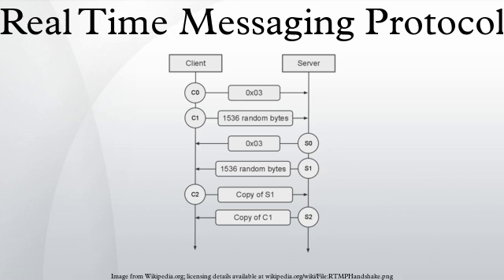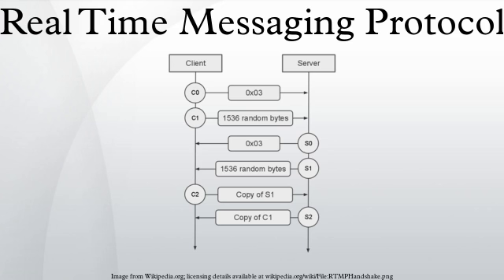Real Time Messaging Protocol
Real Time Messaging Protocol (RTMP) was initially a proprietary protocol developed by Macromedia for streaming audio, video and data over the Internet, between a Flash player and a server. Macromedia is now owned by Adobe, which has released an incomplete version of the specification of the protocol for public use.